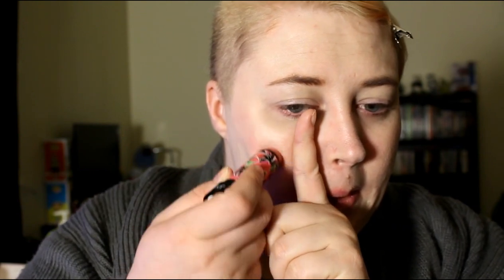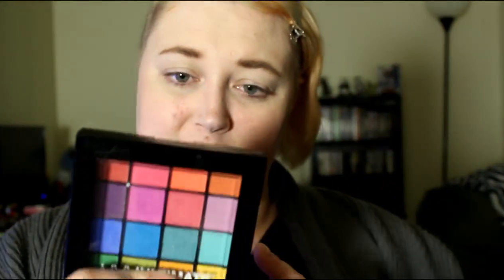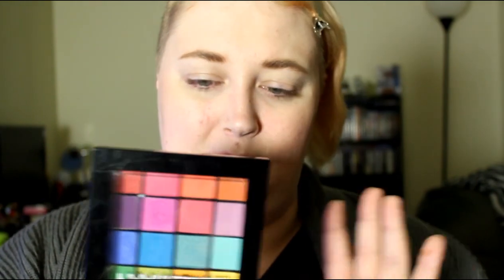Test Drive - New Wet n Wild & NYX Summer Products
Test drive time! I took some new products from Wet n Wild and NYX for a spin! All products were purchased by myself and nothing was sent to me. If it seems like I have something early, it's because my local Walgreens tends to put products out before they are supposed to, so I take advantage of that. :D
Products mentioned:
Physcians Formula CoverRx in Green
NYX Ultra HD Finishing Powder
NYX Tinted Brow Mascara in Blonde
NYX Jumbo Eye Pencil in Pots and Pans
NYX Ultimate Palette Brights
tarte Lights Camera Splashes
Wet n Wild MegaGlo Sticks in Marigold Round and Light Up My High-Biscus
Wet n Wild Metallic Liquid Lipstick in Peony Express